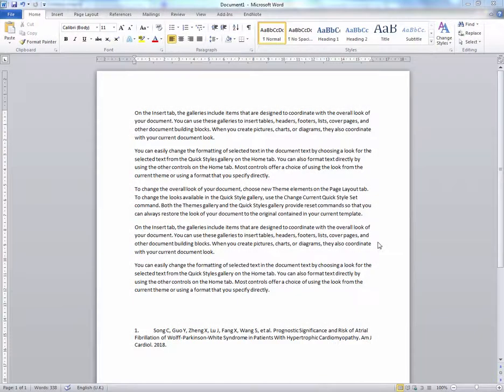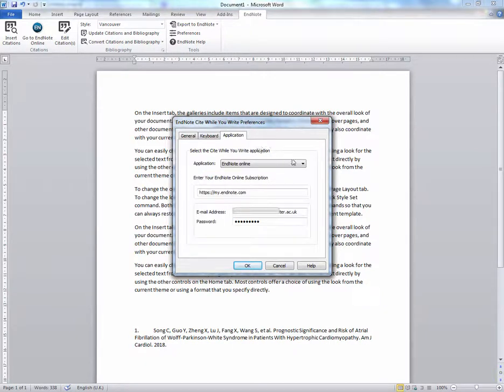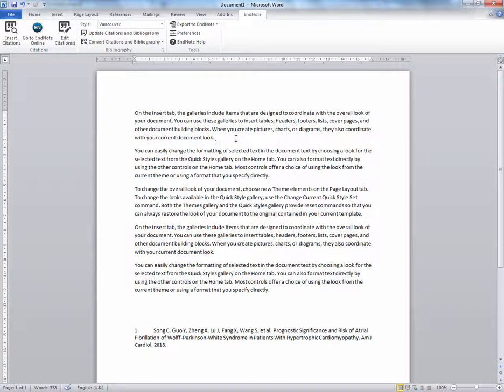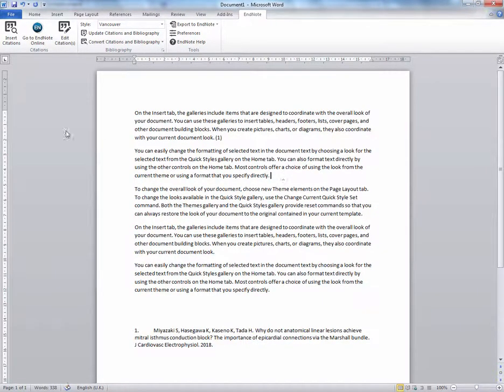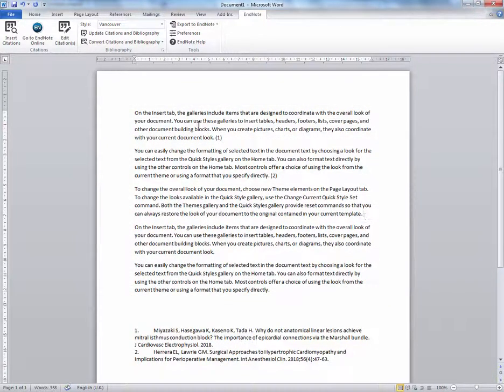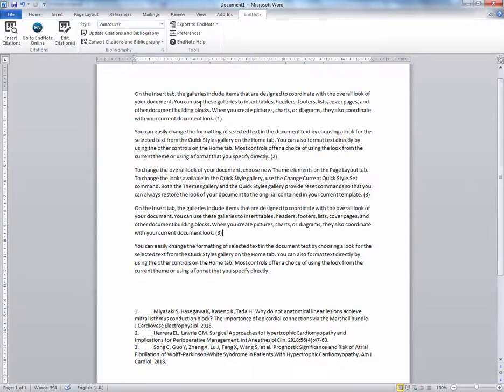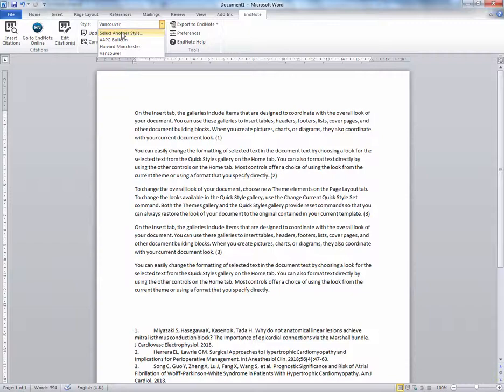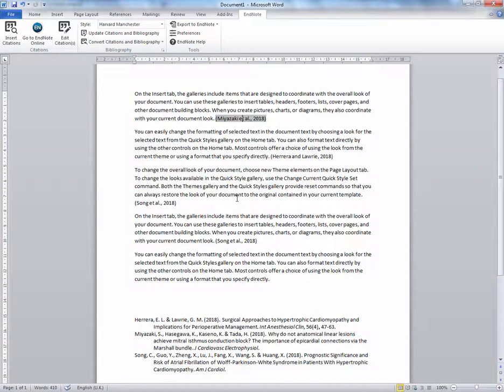Using EndNote 'Cite while you write' plugin